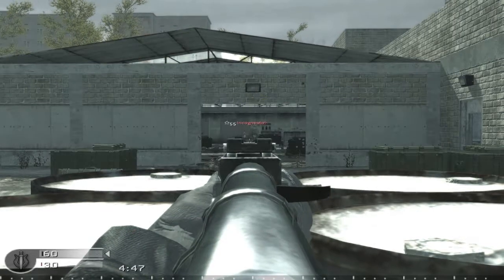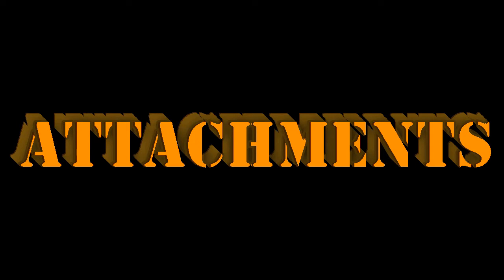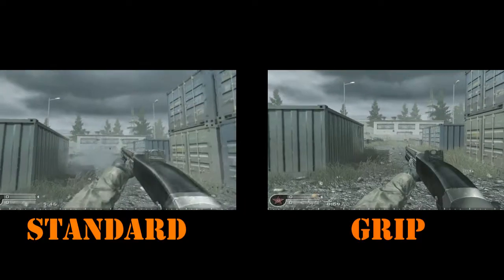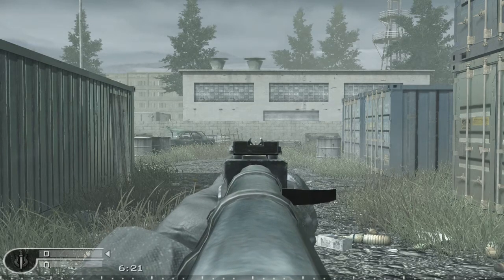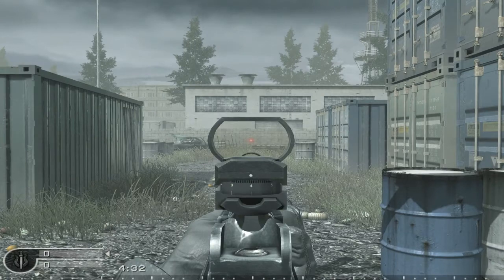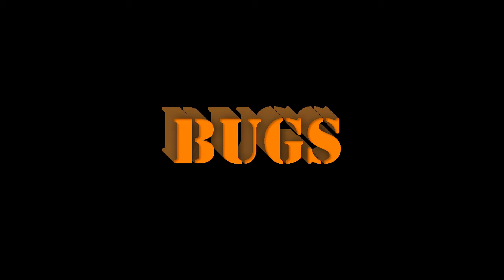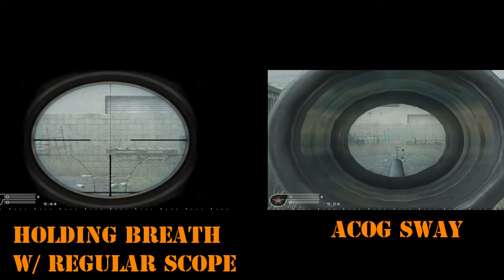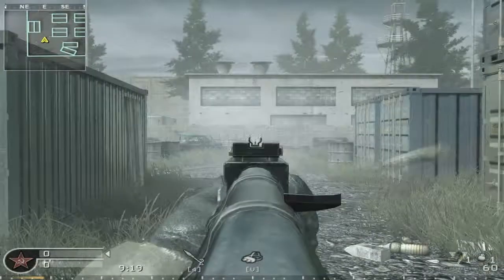In The Know Episode #1: Weapons Guide